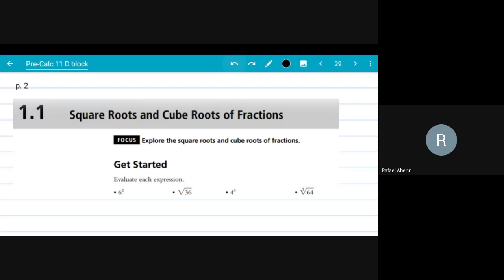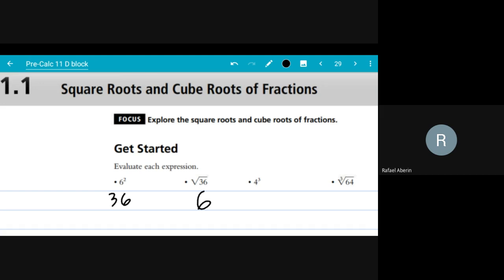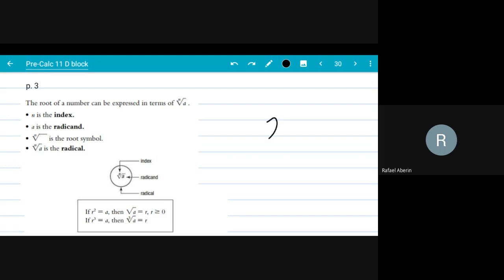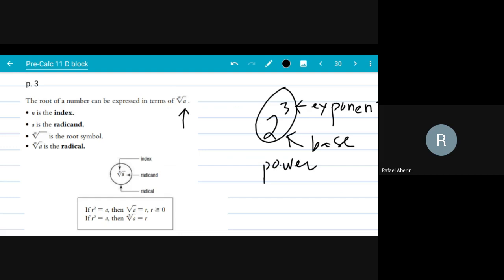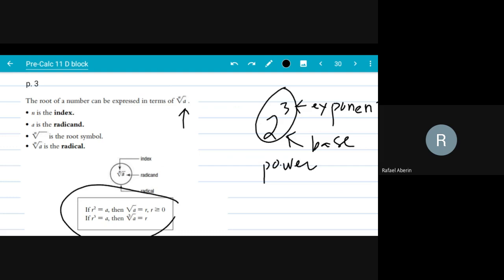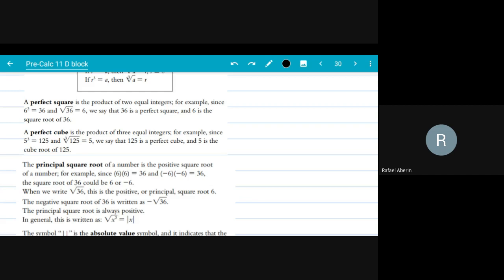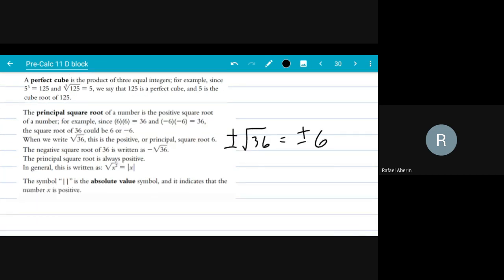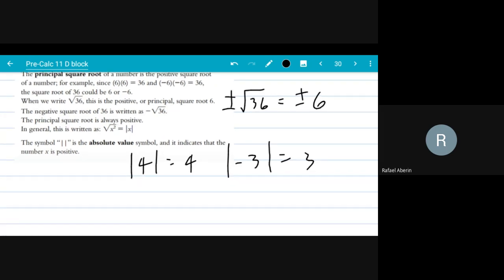1.1 Square Roots and Cube Roots of Fractionspart 1 of 2